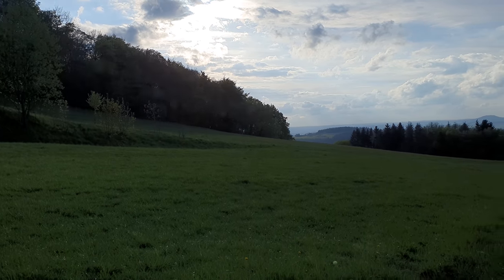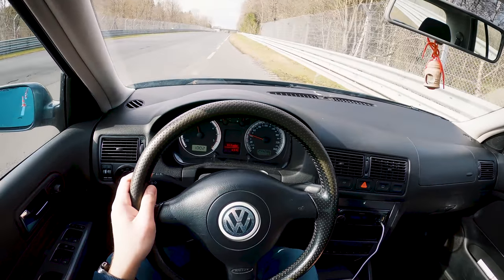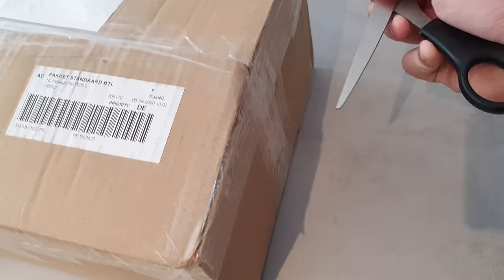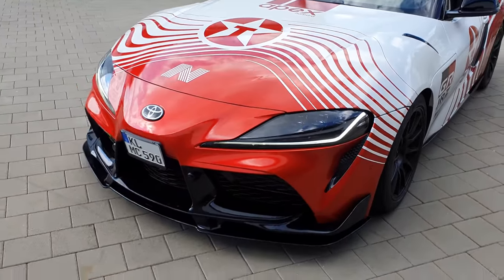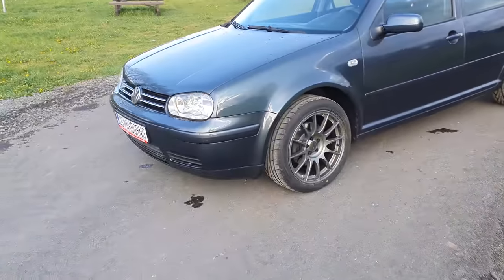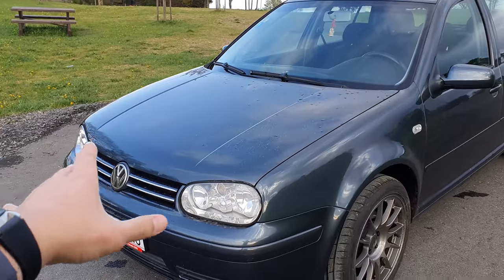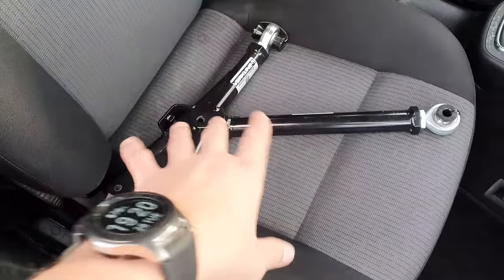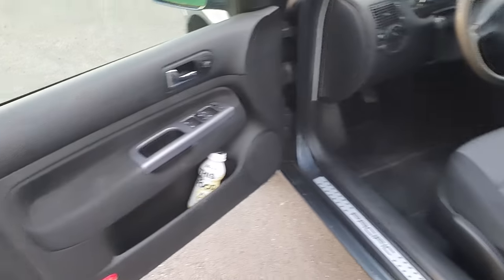RingTracktor Updates and Upgrades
It's been a while since we've talked about the Ring Tracktor. Today I am going to run you through what has happened in the meanwhile and the upcoming plans!

For rental cars, Nürburgring Taxi, road tours, media packages, instruction and accommodation at the Nürburgring